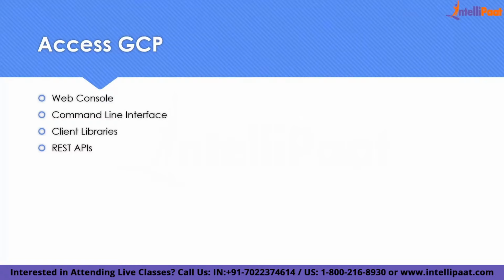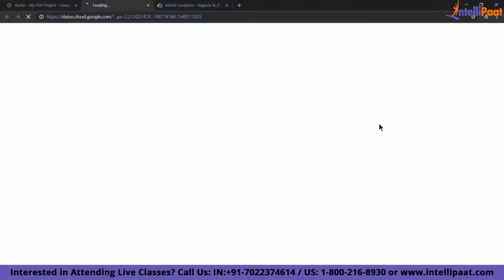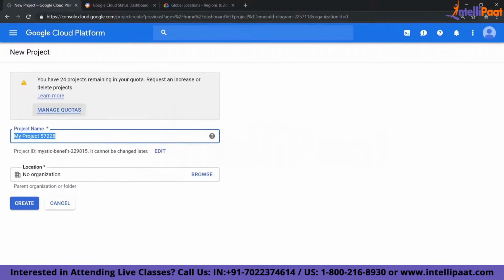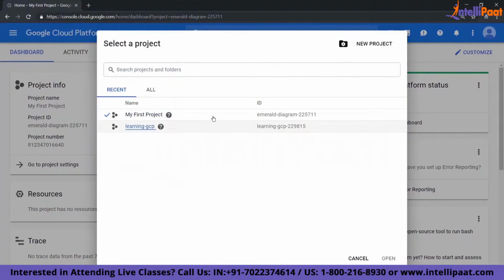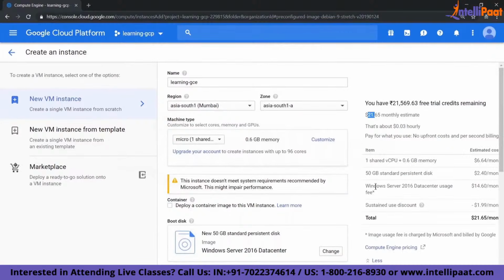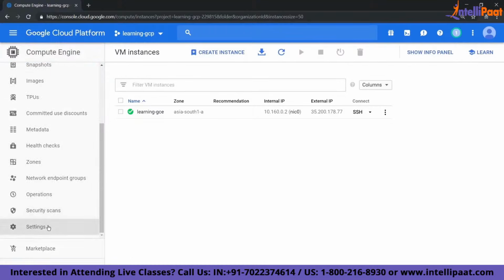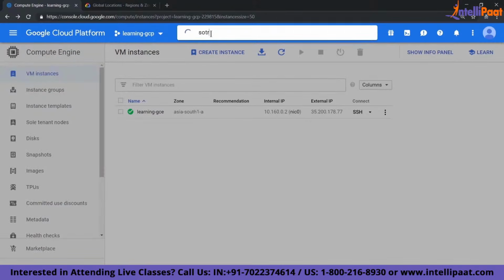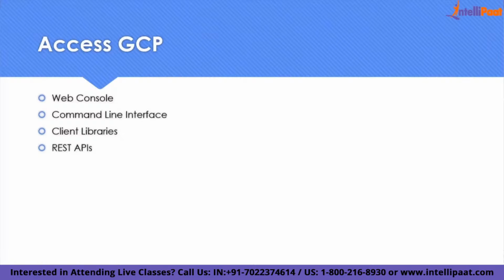Cloud Architect | Create Virtual Machine | Google Cloud Platform Tutorial Part-2 | Intellipaat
This video is all about "Google Cloud Platform Tutorial Part-2" and it will help you understand Google Cloud Platform. Google has evolved and presented a compelling value proposition that is gaining traction. It is obvious that Google Cloud will continue to expand in the future. So, let’s find out What is meant by Cloud Architect, Web Consoles and then Create Virtual Machine along with Storage

GCP is a provider of public clouds, much like Microsoft Azure and Amazon Web Services (AWS). Customers can utilize computer resources located in Google's data centers across the world for free or on a pay-per-use basis through GCP and other cloud suppliers.

GCP provides a full range of computing services, including tools for managing GCP costs, managing data, delivering web content and online video, and using AI and machine learning.

🔵 What is Cloud Architect?

The individual responsible for creating and executing cloud computing solutions is known as a Cloud Architect. Creating the cloud infrastructure, cloud application architecture, and cloud security architecture are the responsibilities of a Cloud Architect.

🔵 Intellipaat Edge
1. 24*7 Life time Access & Support
2. Flexible Class Schedule
3. Job Assistance
4. Mentors with +14 yrs
5. Industry Oriented Course ware
6. Life time free Course Upgrade